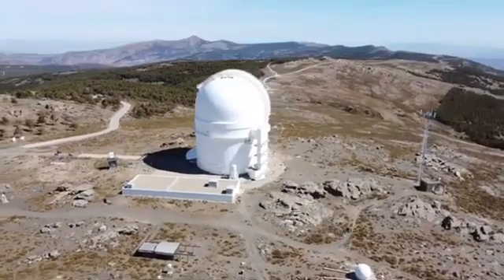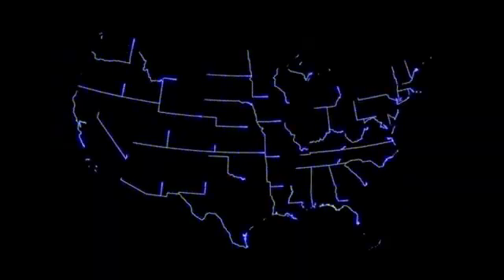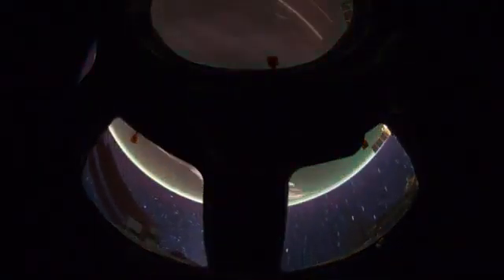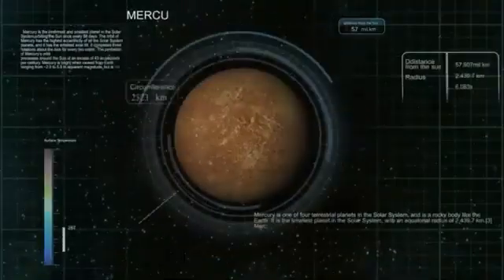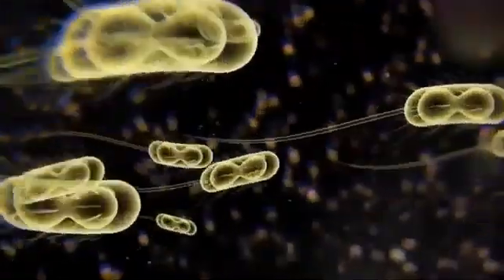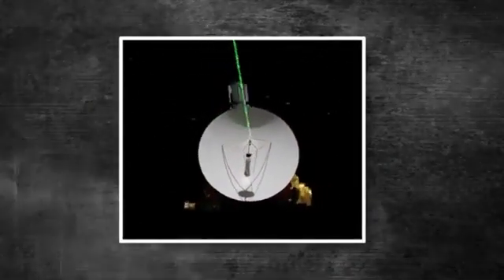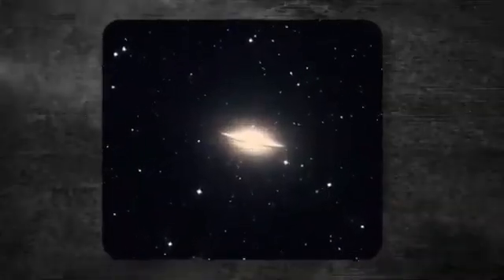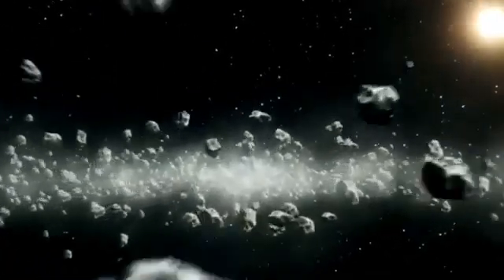James Webb Space Telescope Captures Stunningly Clear Image of Pluto Like Never Before